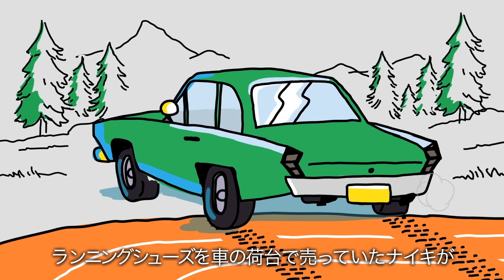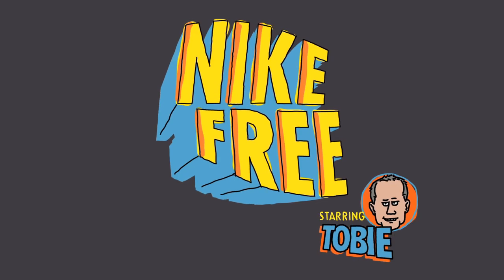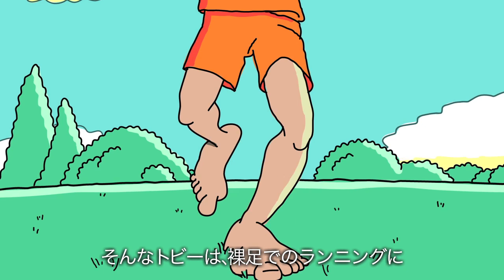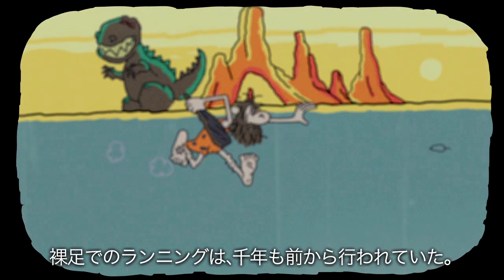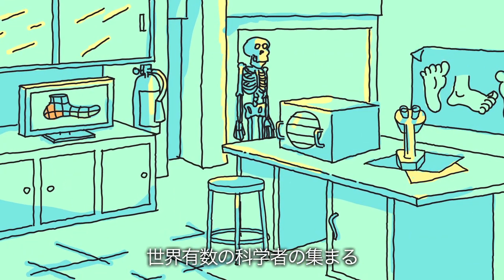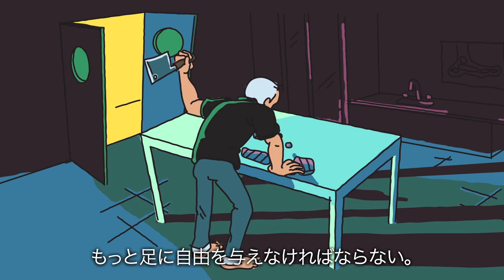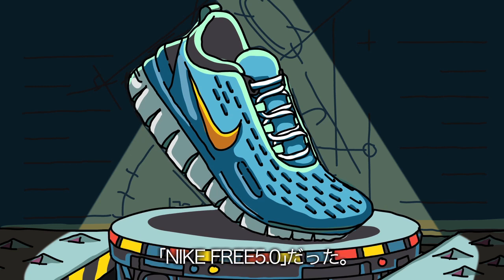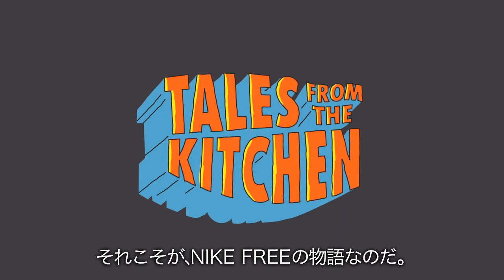Tales from the Kitchen: Nike Free